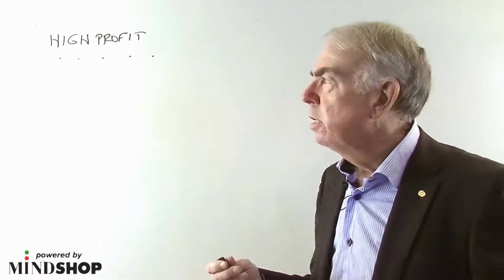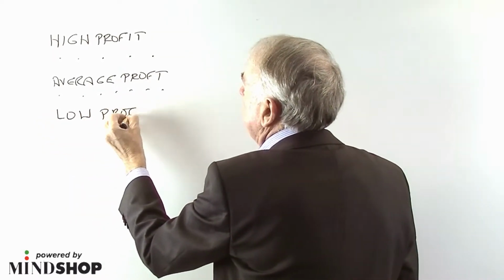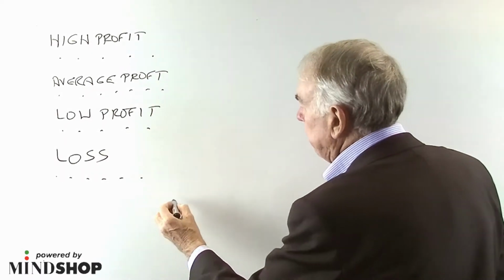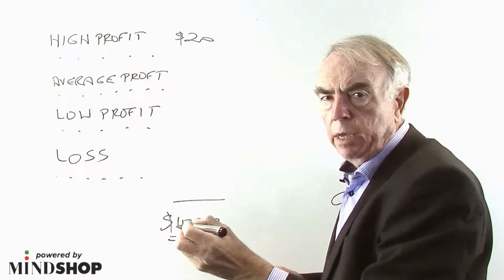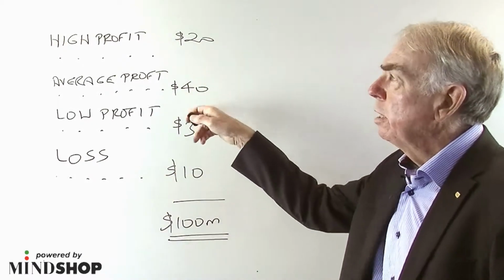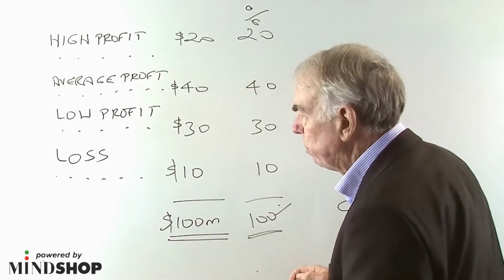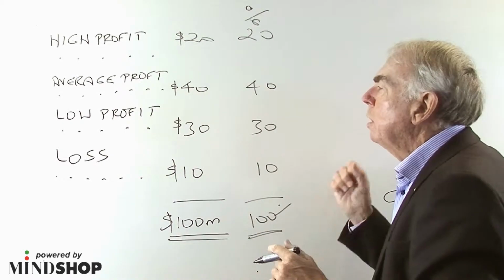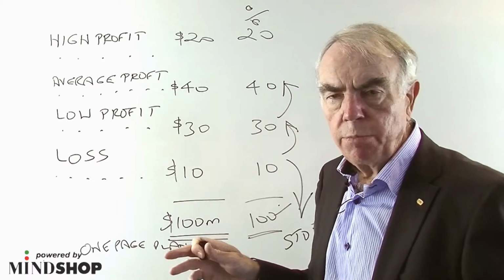Profitability Diagnostic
By Barry Jenner